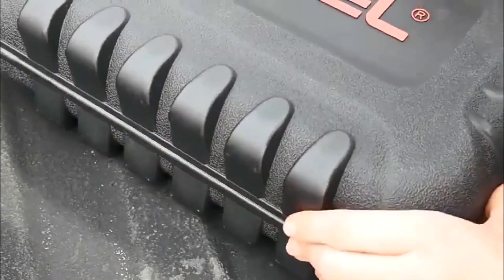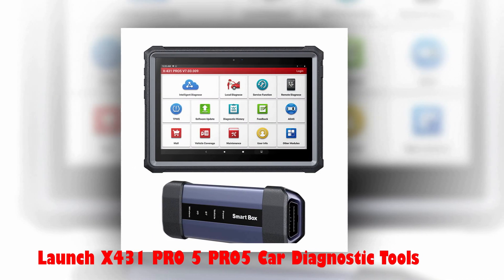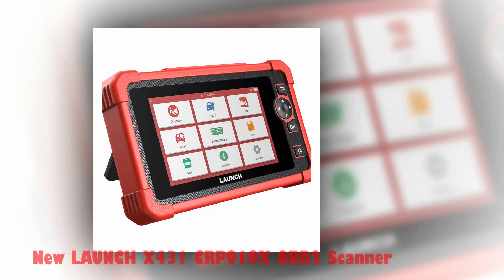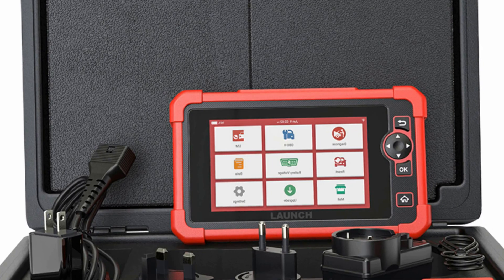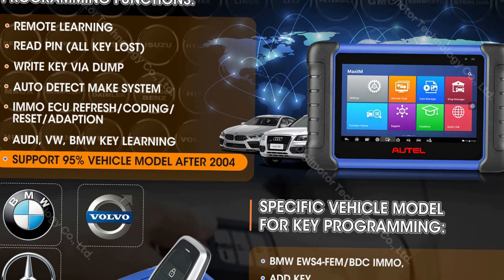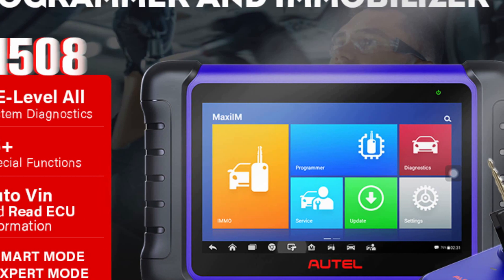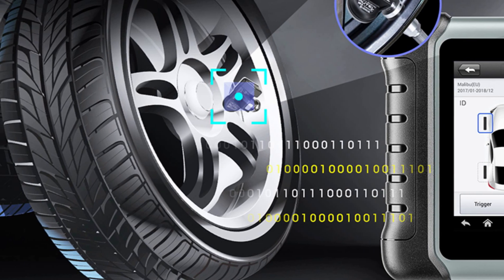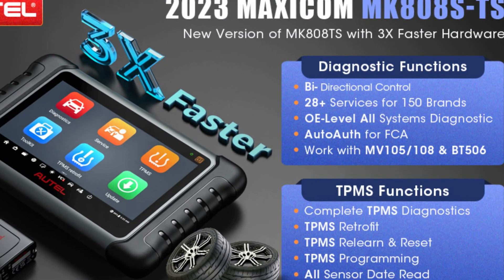Best Car Diagnostic Tools: Top 5 Best OBD2 Scanner In 2023 | Key Programming Tools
Today's video, I will explain to you the TOP 5 Best OBD2 Scanner Guides & Review In 2023. I think you will be satisfied to see the review list of our Car Diagnostic Tools.

.🙂 ... From Aliexpress 🙂.

.🙂 Full Details 🙂.
5. Launch X431 PRO 5 PRO5 Car Diagnostic Tools

4. New LAUNCH X431 CRP919X OBD2 Scanner

3. Autel MaxiIM IM508 Diagnostic Scan Tool

2. Autel MaxiIM IM508PRO Key Programming Tool

1. Autel MaxiCOM MK808S-TS OBD2 Bluetooth Scanner

.🙂 Chapters 🙂.
0:00 Intro
1:06 Number Five
2:28 Number Four
3:48 Number Three
5:08 Number Two
6:30 Number One
7:49 Conclusion